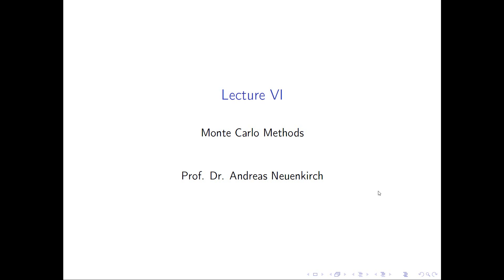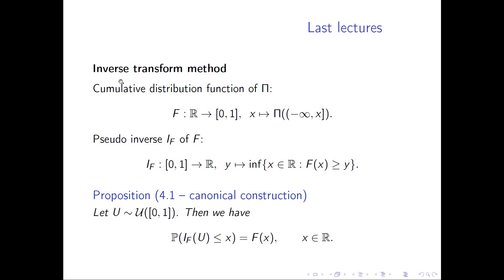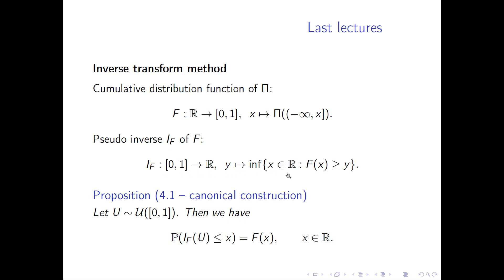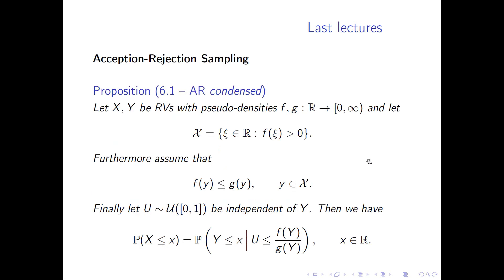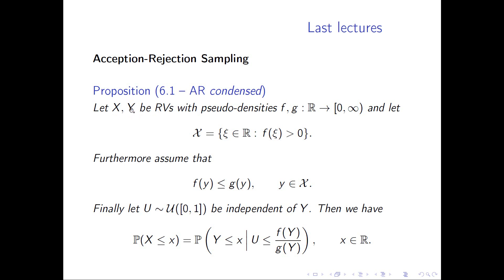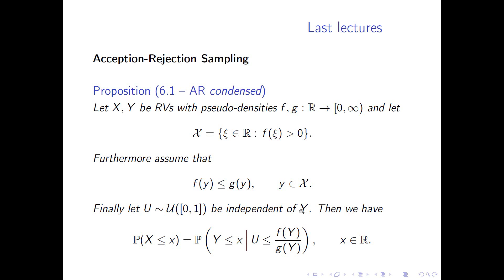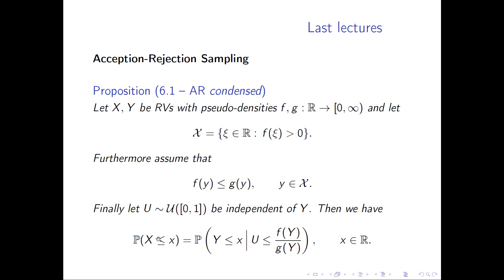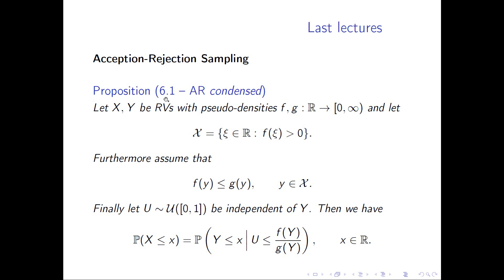lecture6 part1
Monte Carlo Methods Lecture 6 Part 1